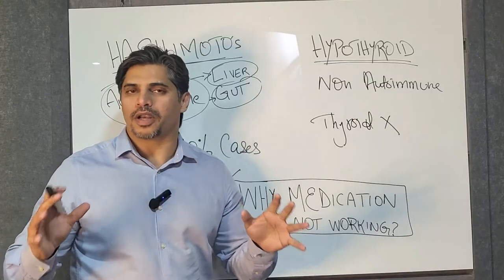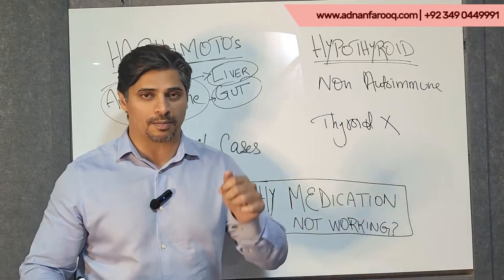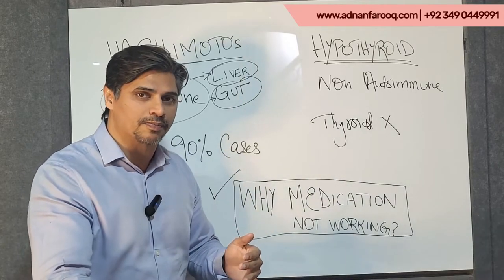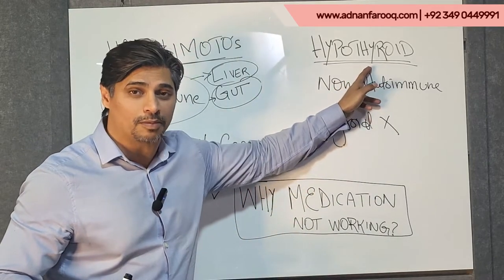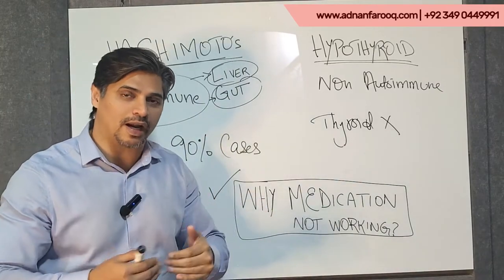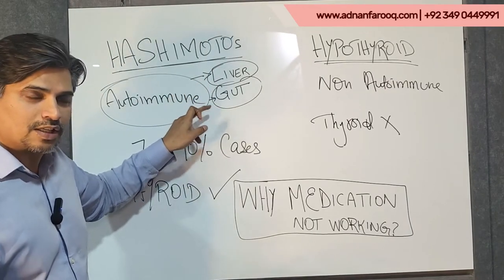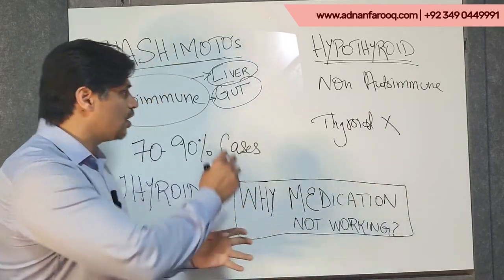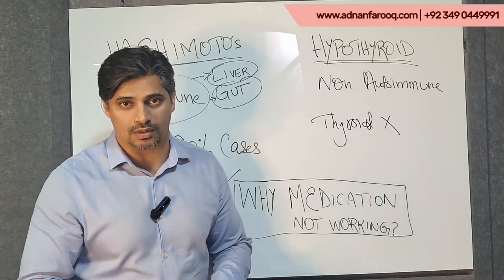Why your Medication for Thyroid is not working? | Adnan Farooq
Why your Medication for Thyroid is not working?
Research shows that 70% to 90% cases are of Hashimoto’s not Hypothyroidism.
Thus one of the main reason can be misdiagnose between Hashimoto’s and Hypothyroidism. There is a probability that you have Hashimoto’s but you are taking medications for Hypothyroidism.

Free female fat loss eBook
Free hypothyroid checklist

Adnan Farooq wellness center
Address: 297 Y block DHA Phase 3 Lahore